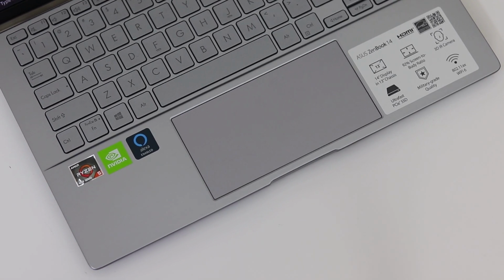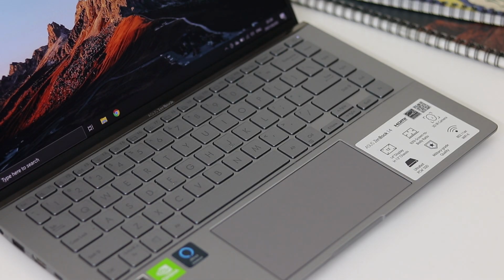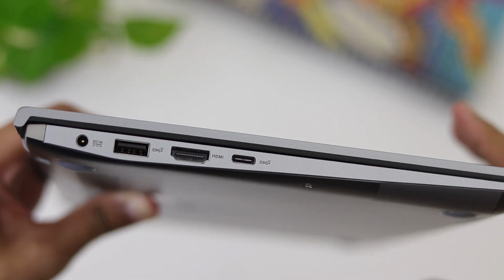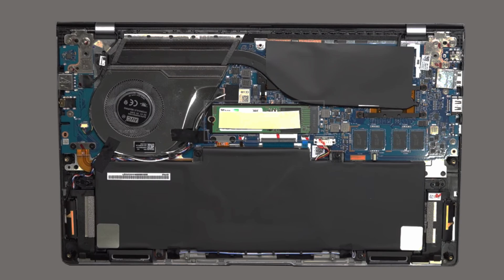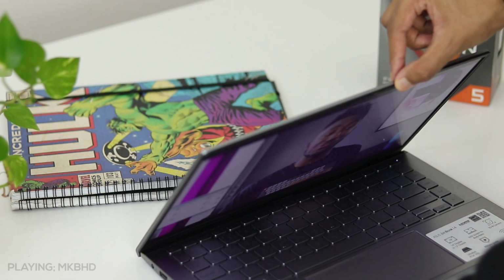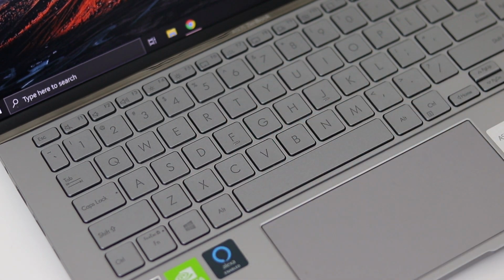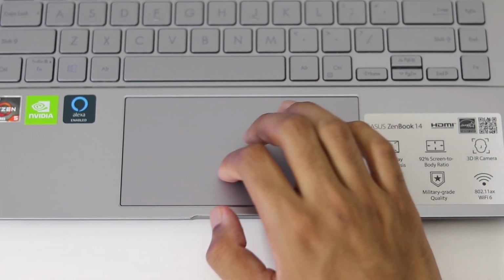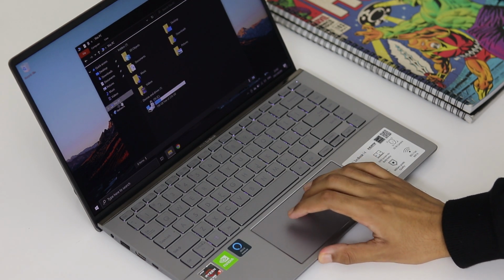$600 Budget Gaming & Productivity Laptop in 2021 | Asus Zenbook 14 | Ryzen 5 4500U + MX350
Check out this insane $600 budget gaming laptop for productivity, gaming and content creation in 2021.

🛒  US AMAZON LINK

■ ASUS Zenbook 14 Laptop

TheLazyGunner is a participant in the in the Amazon EU Associates Programme & Amazon Services LLC Associates, an affiliate advertising programme designed to provide a means for sites to earn advertising fees by advertising and linking to Amazon.co.uk & Amazon.com.